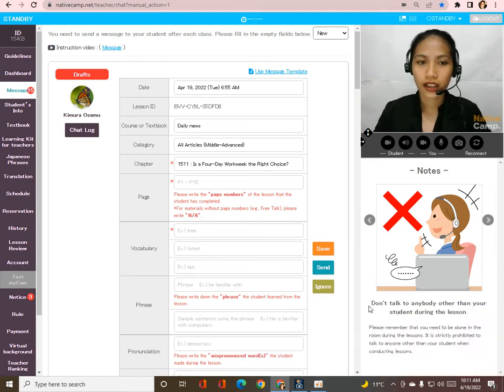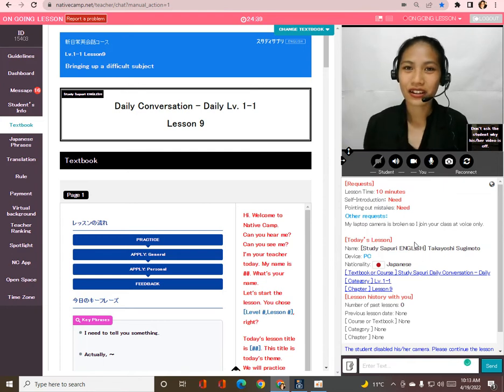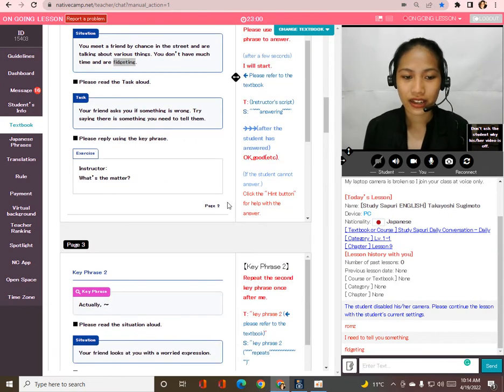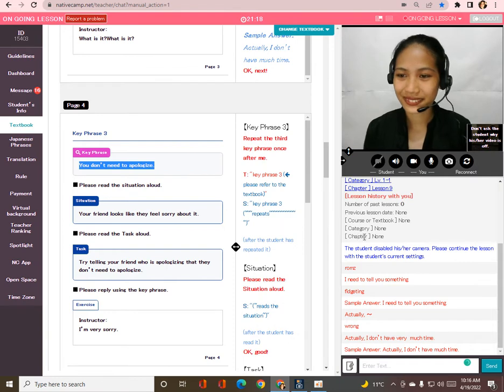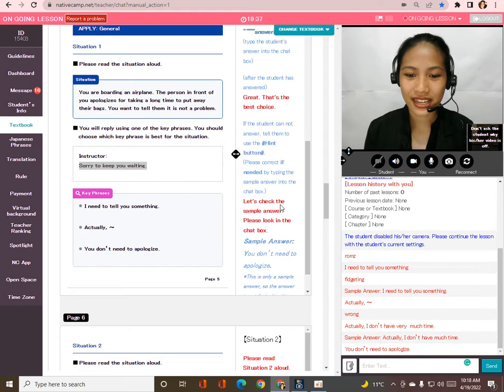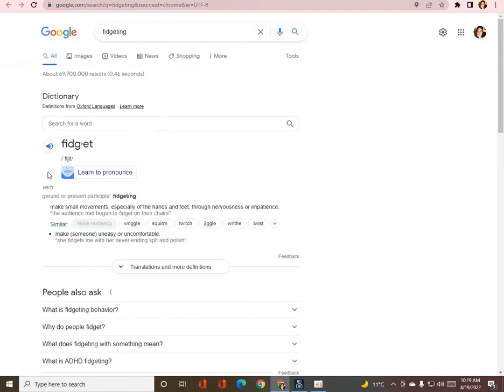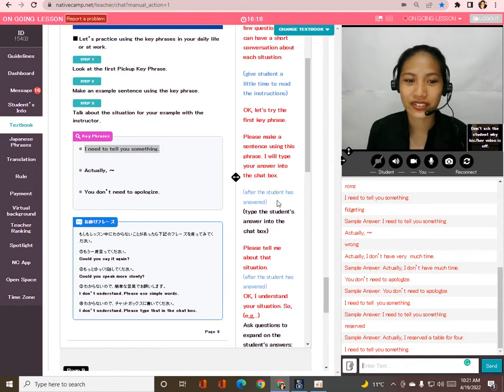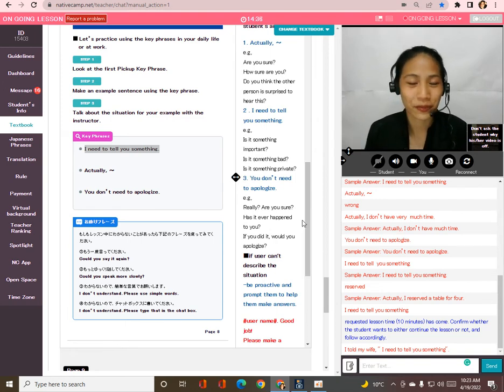Native Camp: Study Sapuri Daily Conversation Daily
this video is just one of my conducted lessons for today
just wanna share it